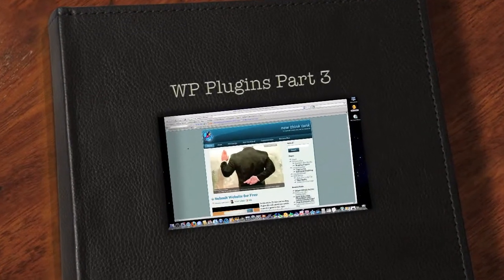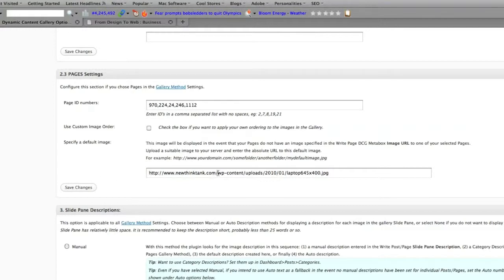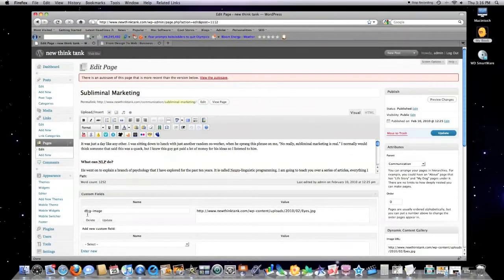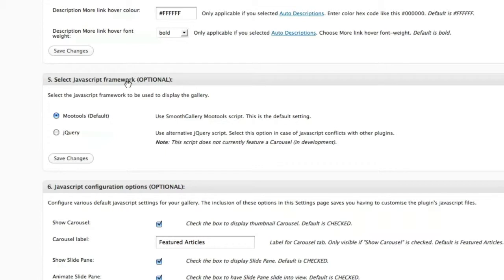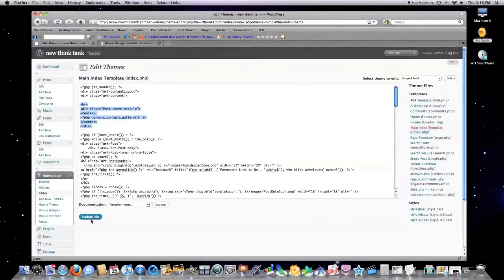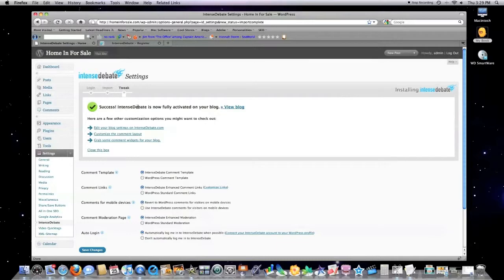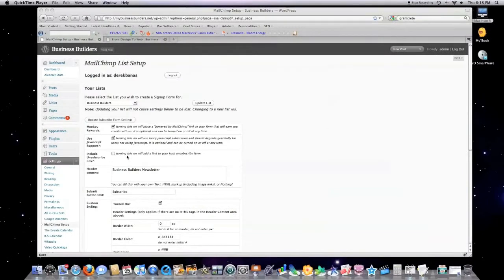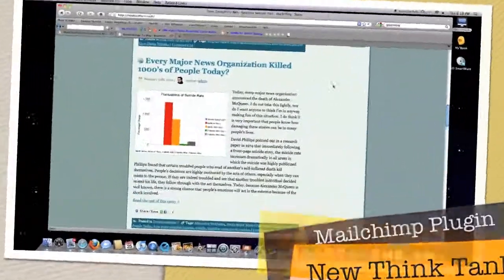Wordpress Blog Plugins Part 3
Here I go over my favorite Blog Plugins. Dynamic Content Gallery, Intense Debate and the Mail Chimp Plugin.